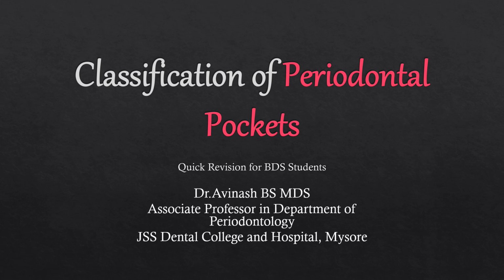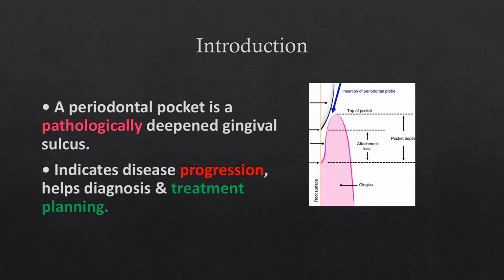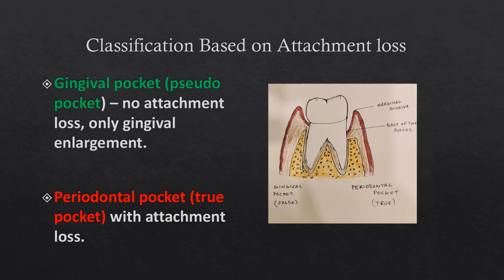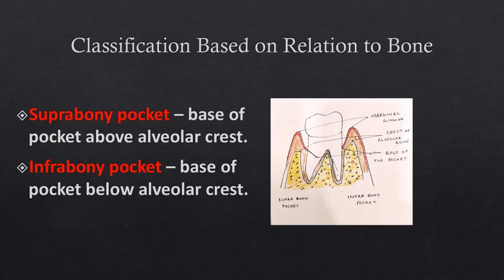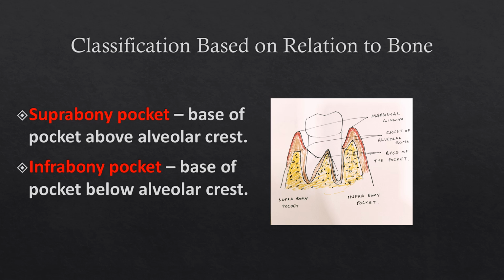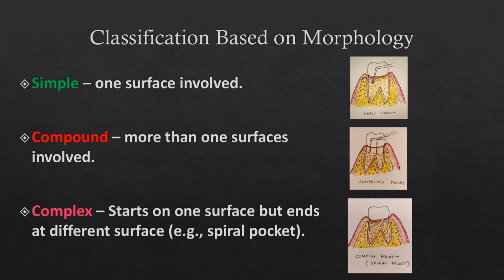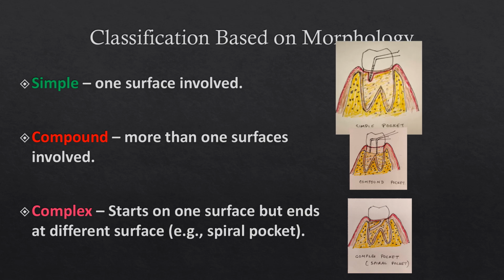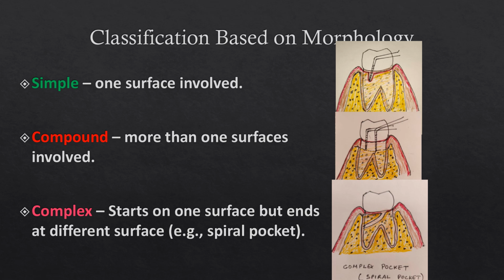All about classification of pockets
Are you confused about the classification of periodontal pockets? 🤔
In this video, Dr. Avinash BS breaks down the topic into a clear and exam-focused explanation for BDS, MDS students, and general dental practitioners.

🔹 Learn the difference between:
✅ Gingival (pseudo) pockets
✅ True periodontal pockets
✅ Supra-bony pockets
✅ Infra-bony pockets

This video is perfect for quick revision before exams, viva, or clinical discussions.